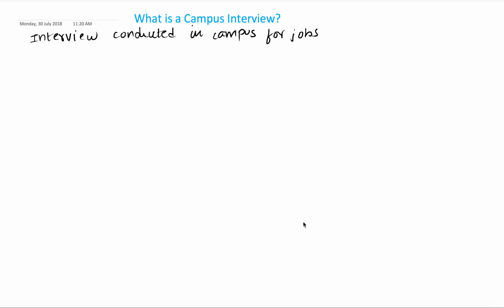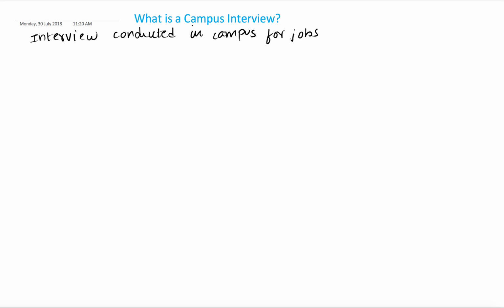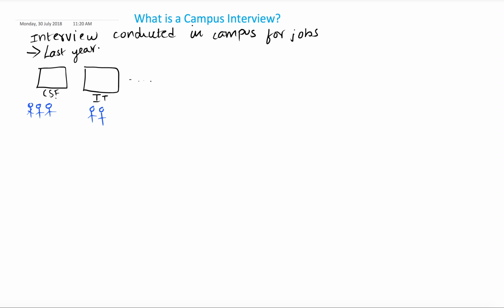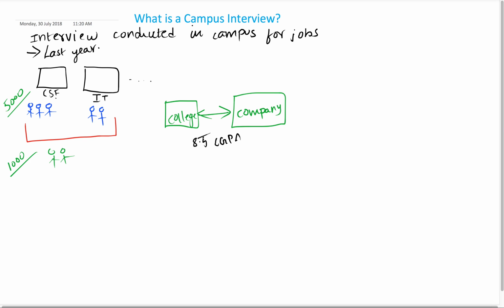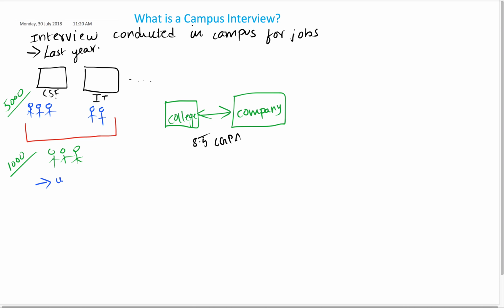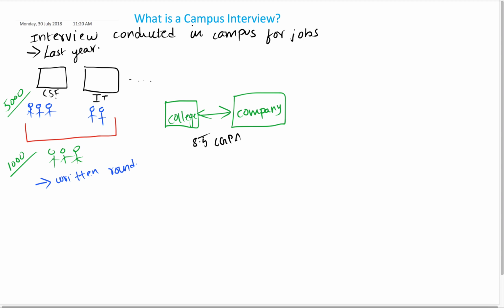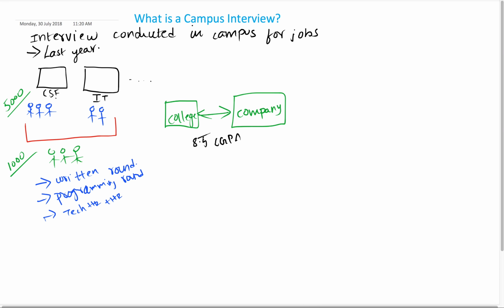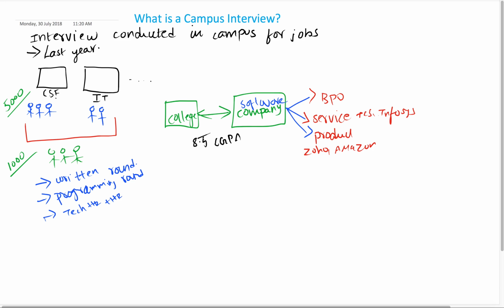What is campus interview? | Who are eligible for campus interview?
Campus Interview is an interview conducted in college for recruitment. Basically, students who are studying final year would attend campus interview.

There are many criteria for campus interview. There are various departments like CSE, IT, ECE, and many other departments in Engineering field.

Mostly software companies visit colleges for campus interview recruitment. The software companies can be classified into 2 categories.

Example: Zoho, Amazon, Google, and etc.
Software service companies
TCS, Infosys, Wipro, and etc.